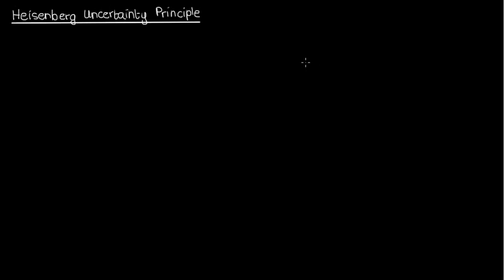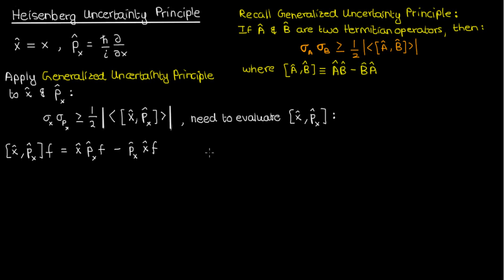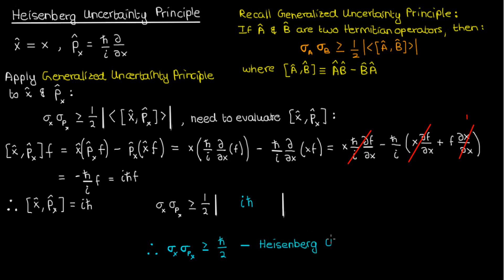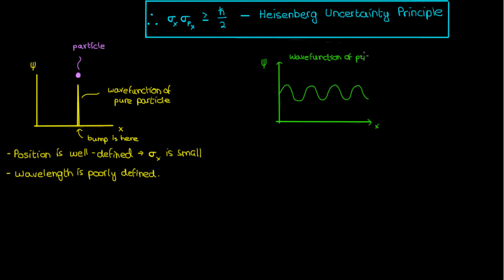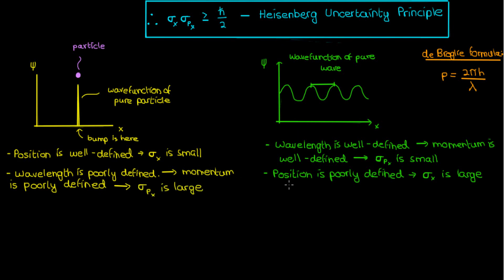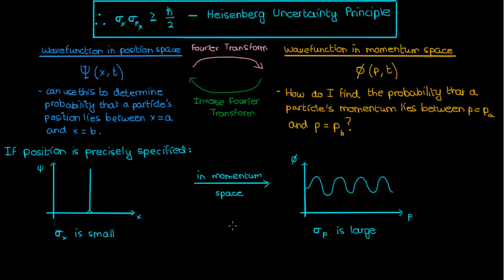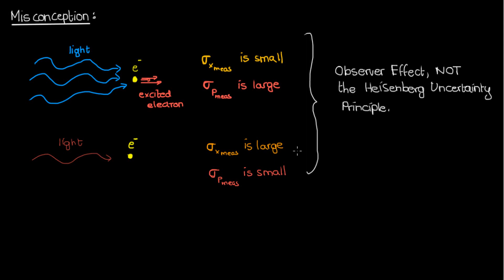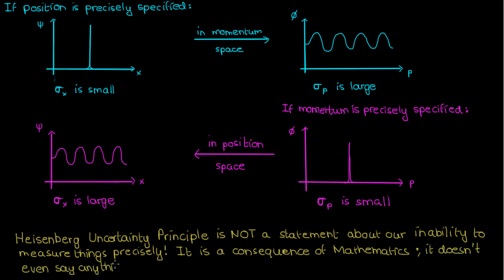The Heisenberg Uncertainty Principle: Proof/Explanation!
In this video, I derive and discuss the Heisenberg Uncertainty Principle, perhaps one of the most famous relationships in Quantum Mechanics. I start by using the Generalized Uncertainty Principle (derived to determine the commutator of the position and momentum operators whose expressions I found in the previous video

Once I derive the Heisenberg Uncertainty Principle, I devote much of the video to explaining what it means - *that it's a statement on the fundamental nature of quantum mechanical particles which arises from certain mathematical principles (e.g. Fourier Transforms) describing those particles*. In the video, I state that the Heisenberg Uncertainty Principle 'is a consequence of mathematics', but keep in mind that this mathematics is used to model quantum mechanical particles. Thus, in the context of Quantum Mechanics, the Heisenberg Uncertainty Principle is a physical fact that can be derived mathematically (that's what I mean when I say 'consequence of mathematics').

Towards the end of the video, I emphasize that the Uncertainty Principle is NOT a statement about observer-induced limitations on measurements; that's the Observer Effect.

Prerequisites: All the previous videos in this playlist (Playlist 1 and all the videos in this playlist

- Jose Lockhart
- Yuan Gao
- Justin Hill
- Marcin Maciejewski
- Jacob Soares
- Yenyo Pal
- Chi
- Lisa Bouchard

EDIT: The deBroglie formula at 6:40 should have hbar instead of h.